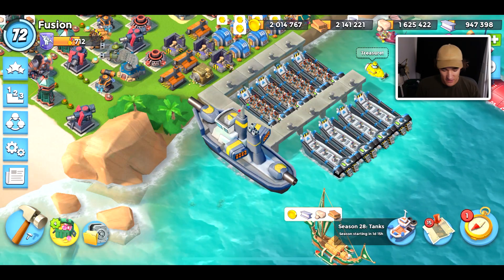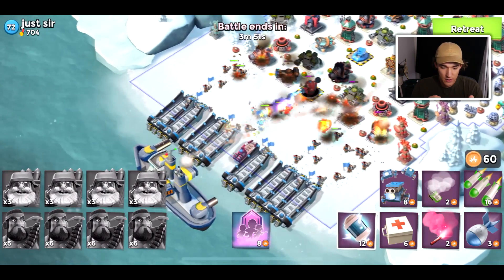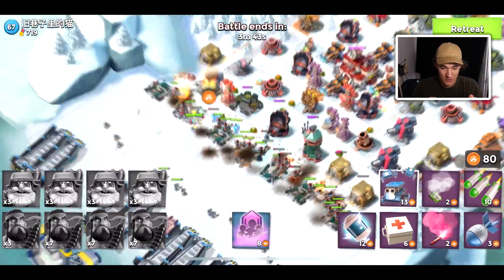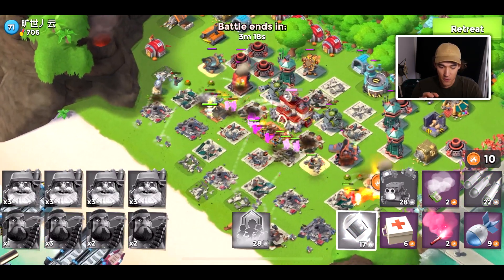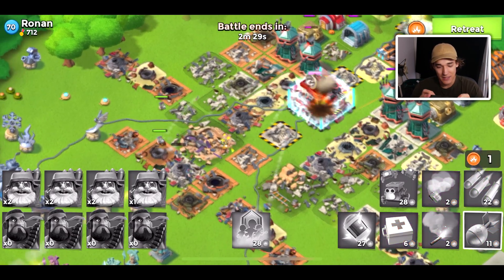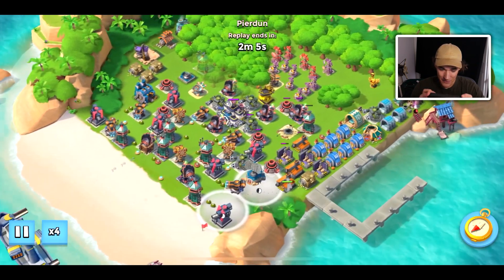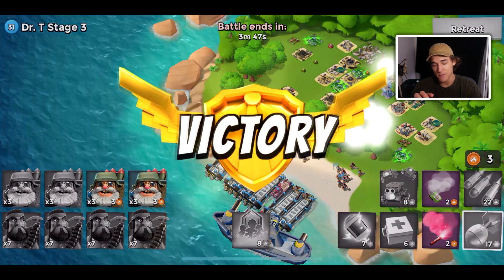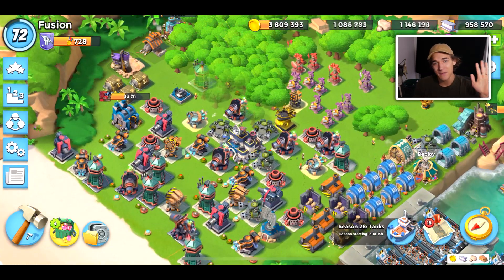GETTING BIG UPGRADES DONE IN NEW BOOM BEACH HQ 25 UPDATE!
In four days everything will change! Upgrading my weapon lab so I can finally hold 4 Boom Beach prototypes! Boom Beach HQ 25 update part 3!